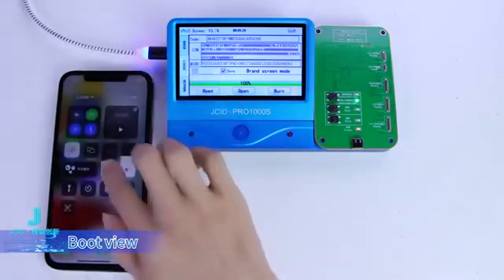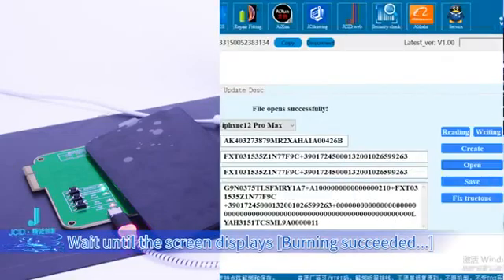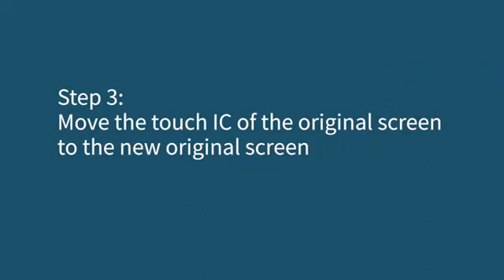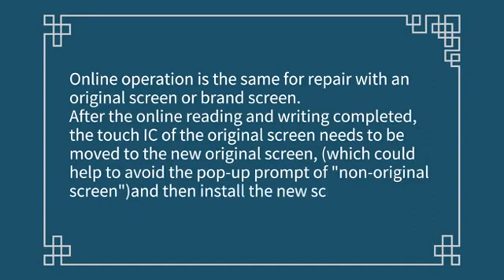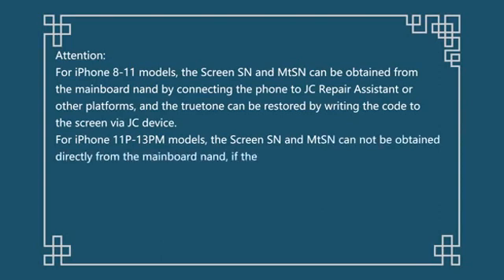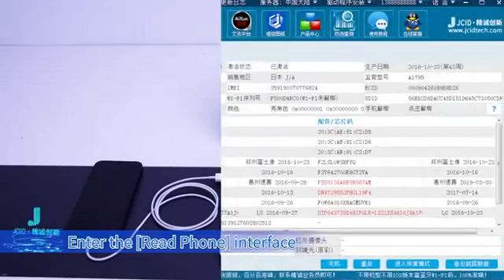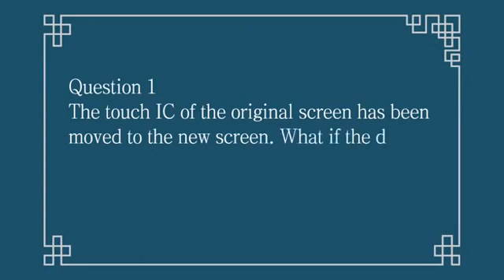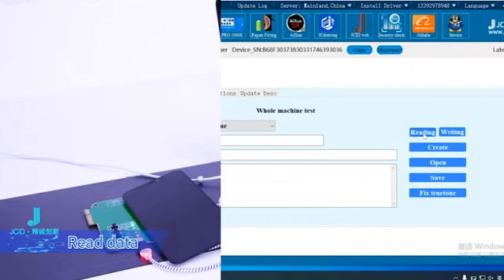JC V1SE Programmer for iPhone 7-13promax Ture Tone Original Screen Repair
12/13 series true tone repair adaptor is universal to JC-ID V1S and V1SE Programmer, operation is the same. And the support brands screen true tone repair for such as EK Pro Incell/ZY/RJ/SL, etc.